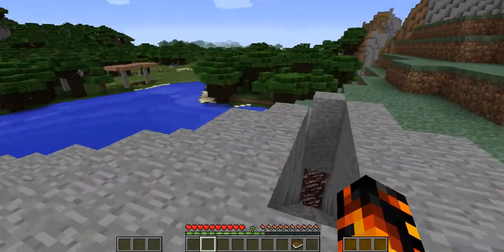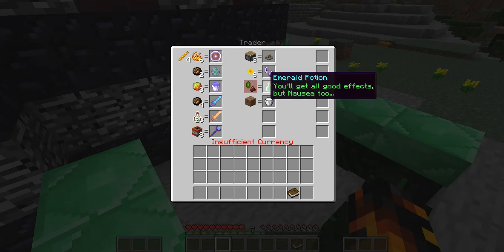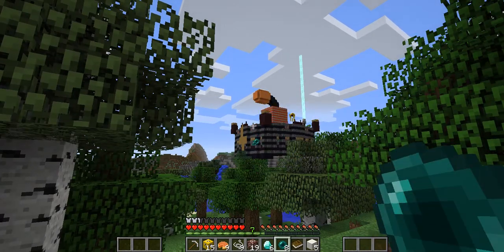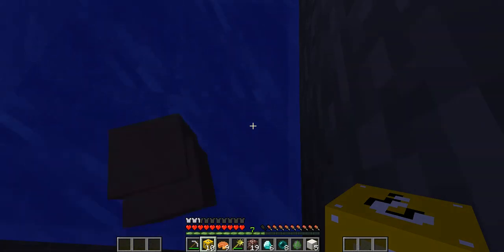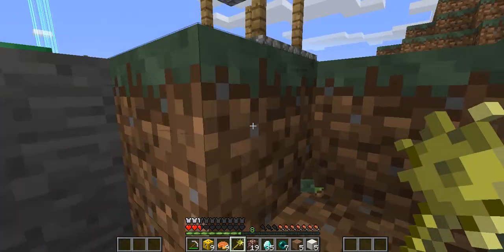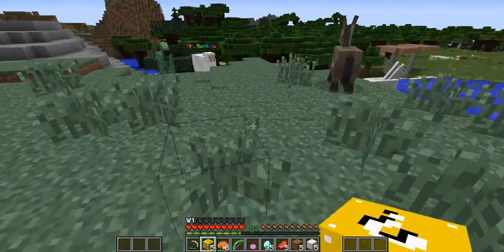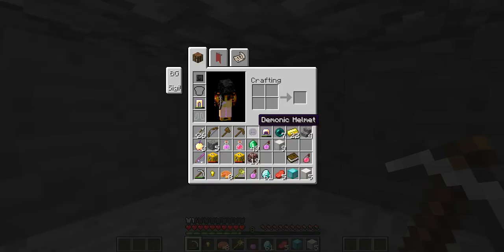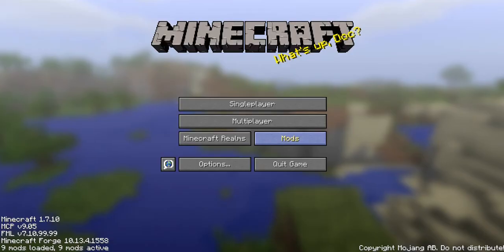Ben's challenge games 1pt 1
Super Moded Gamers fights the mutant zombie in challenge games.